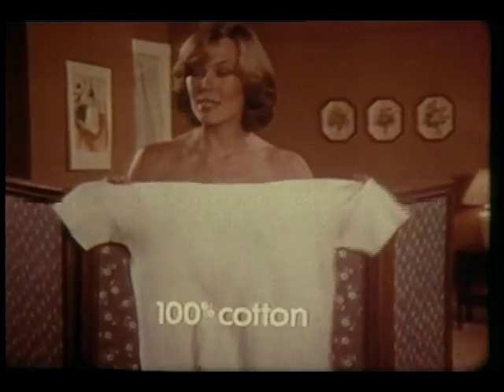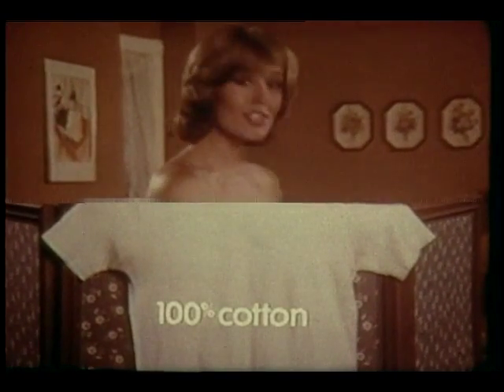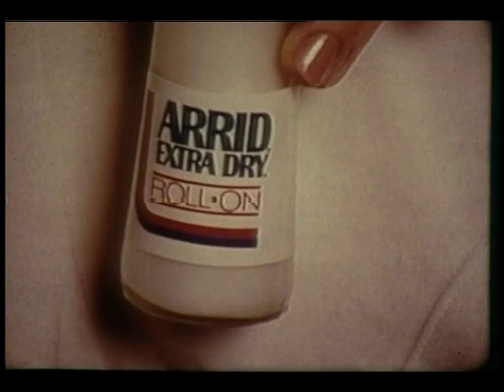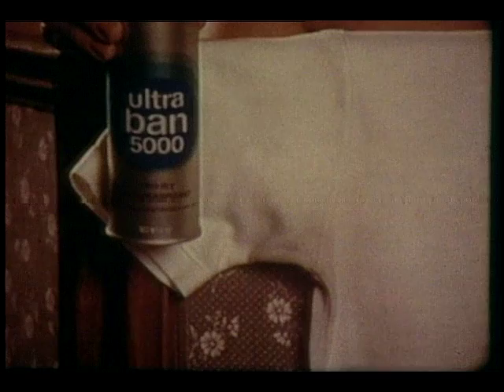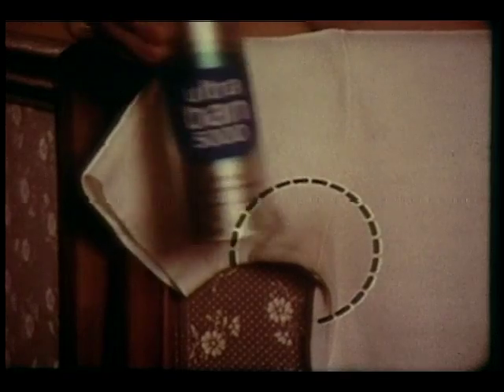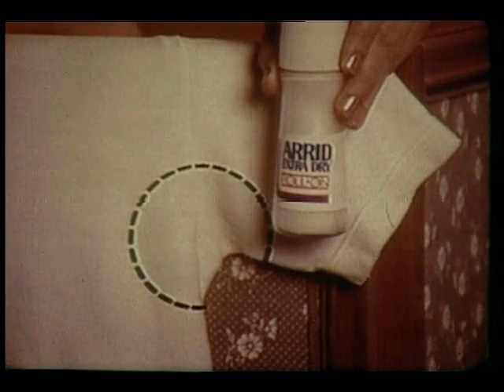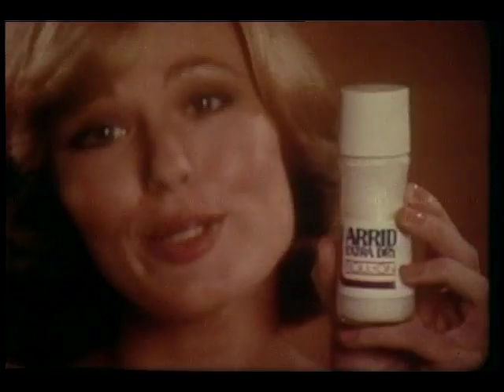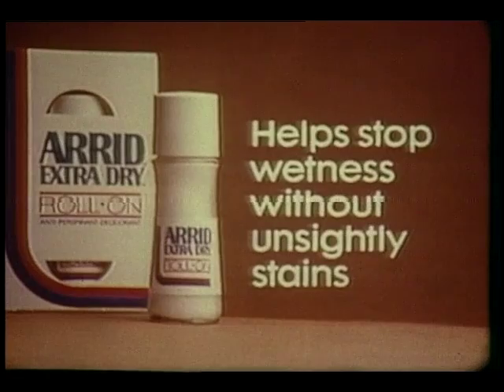Arrid Extra Dry Roll On Deodorant (Commercial)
Deodorant that doesn't leave stains on your clothes and has no wetness.